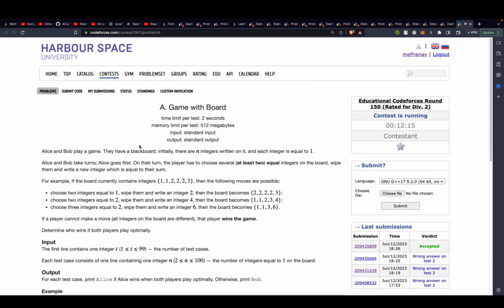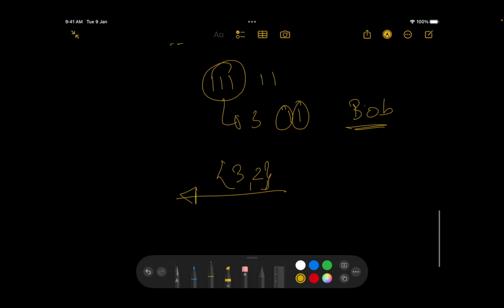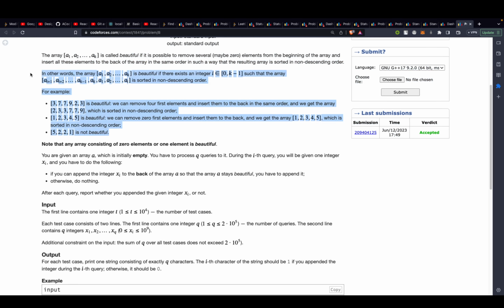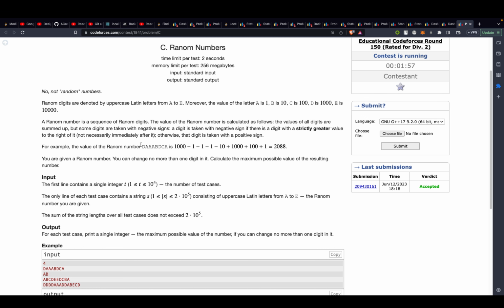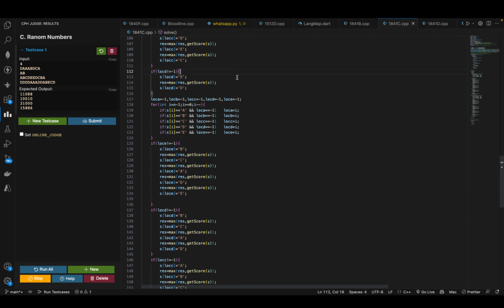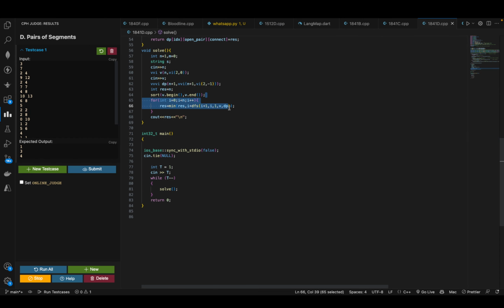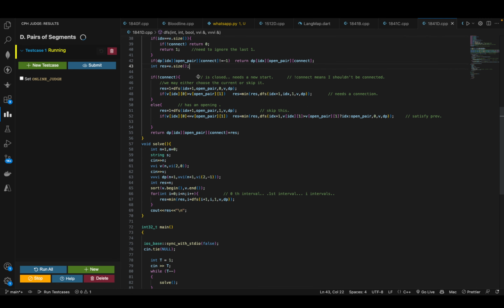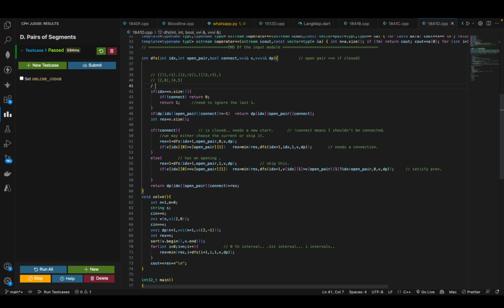Codeforces Educational Round 150 (Div. 2) | D. Pairs of Segments | C. Ranom Numbers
B. Keep it Beautiful
A. Game with Board